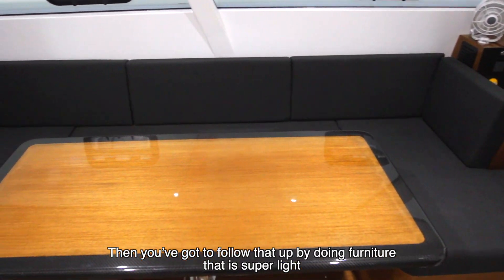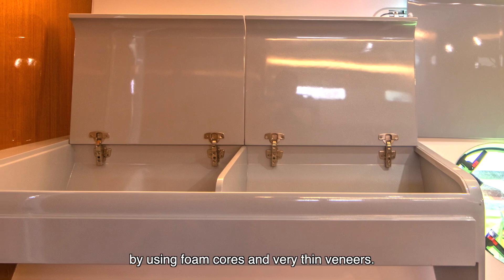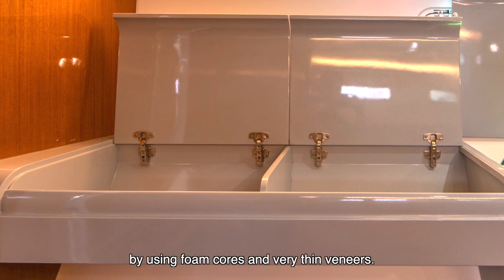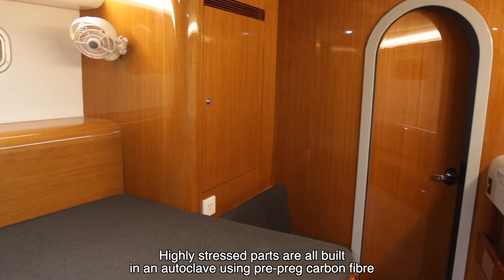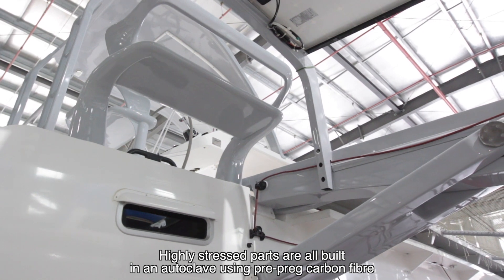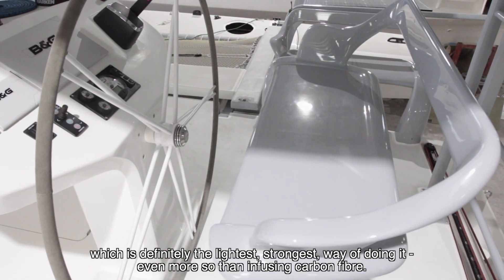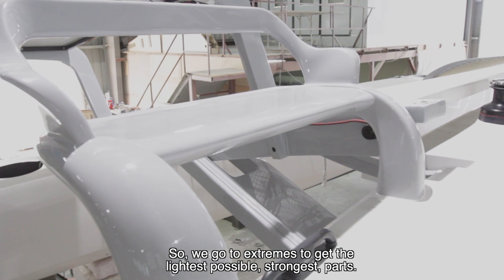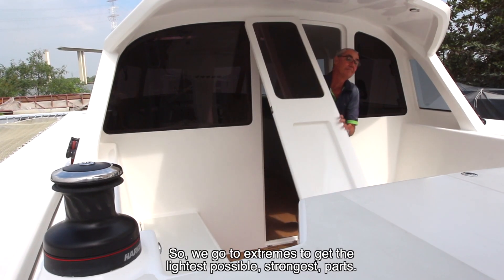Rapido 50: Construction, Ep. #02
"We go to extremes to get the lightest possible, strongest parts..."

Paul Koch, co founder of Rapido Trimarans provides some insights into how we build the Rapido 50.